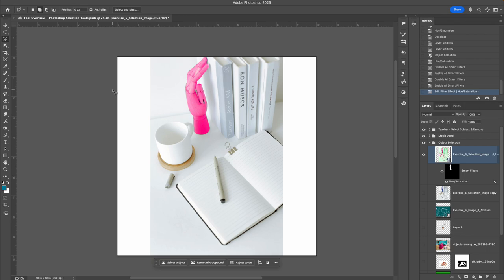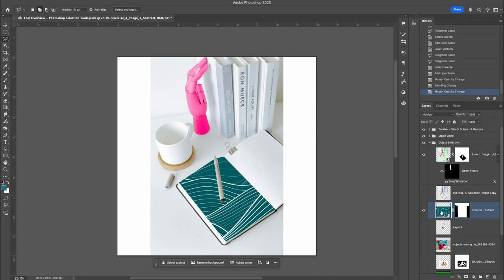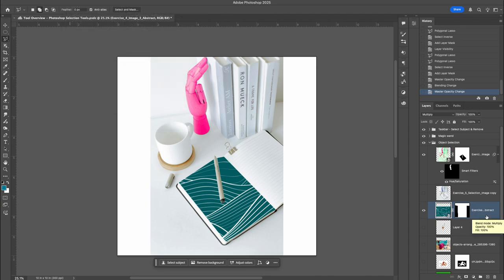Object Selection and Intro to Smart Filters and Adjustment Layers